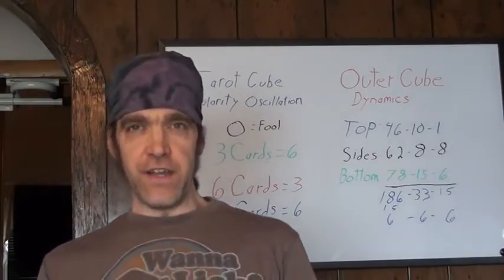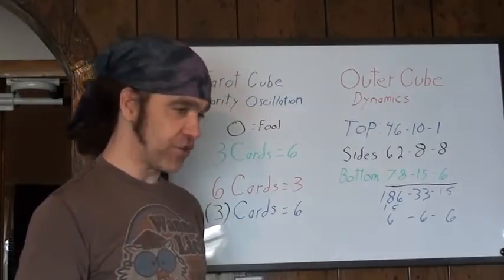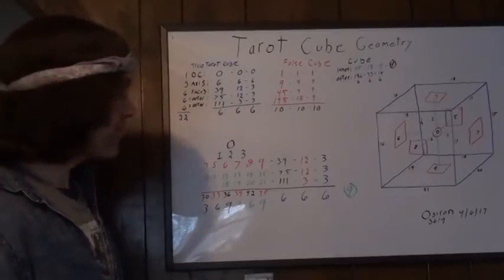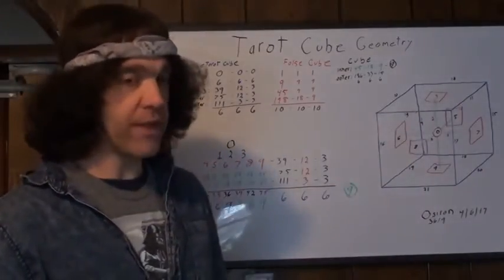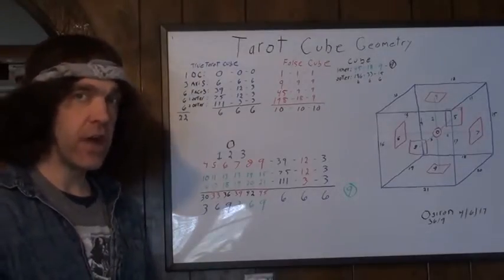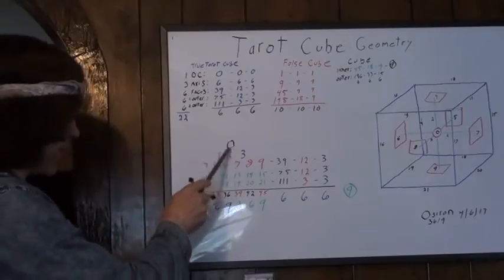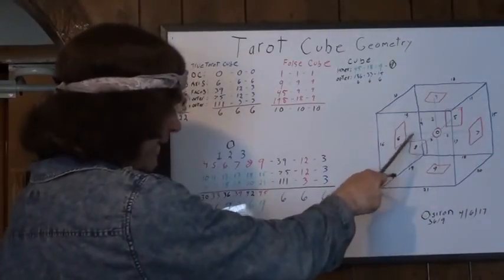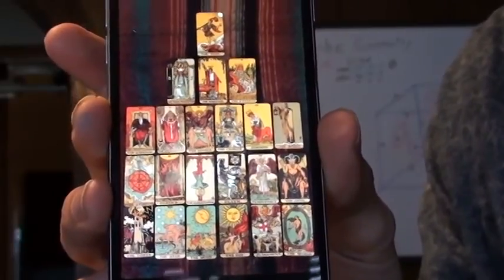The Cube of Space & The Proper Tarot Sequence w Intro: Osiron's Cube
Tarot & The True Tree of Life Series: This shows the relationship of 369 found in the tarot Keys in their Cube representation. This is also the precursor to the Osiron Tarot Spiral, that reveals a powerful truth hidden within the Zodiacal Wheel unlocked by the Tarot Keys themselves.